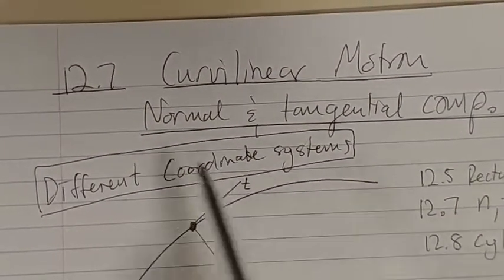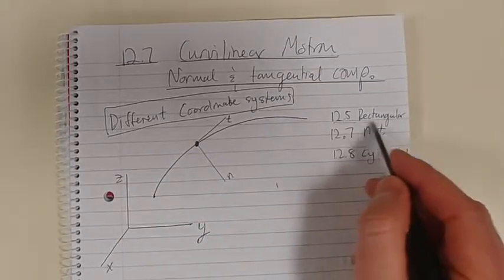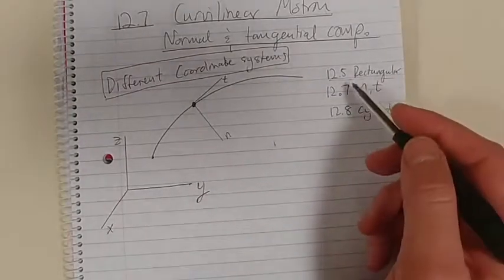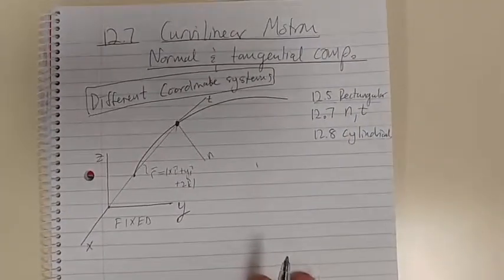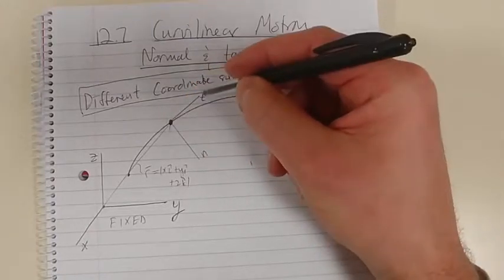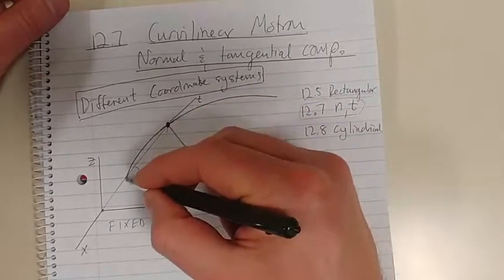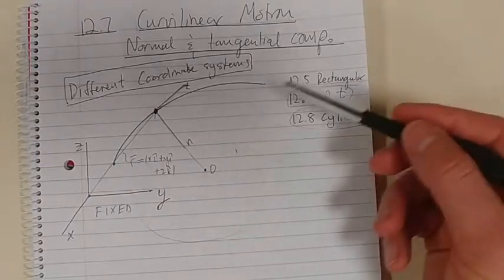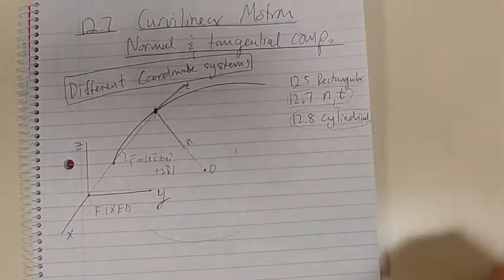Chap 12.7 N,t -components -- Introduction